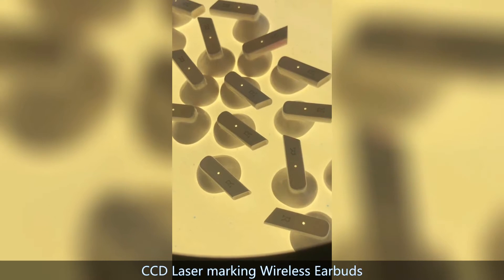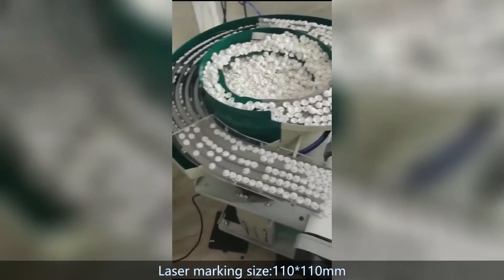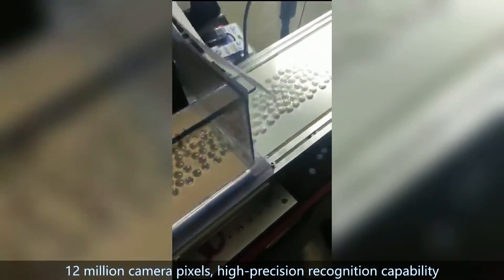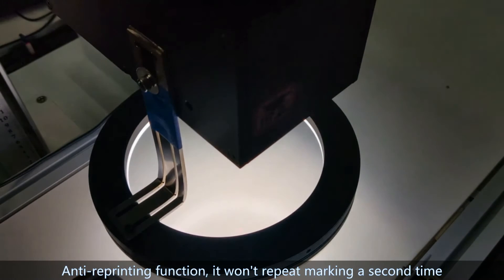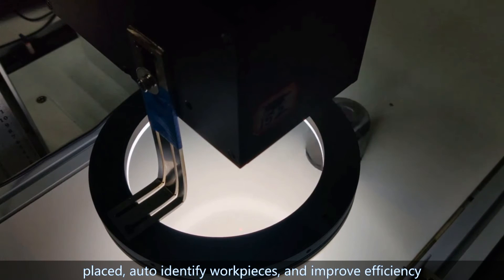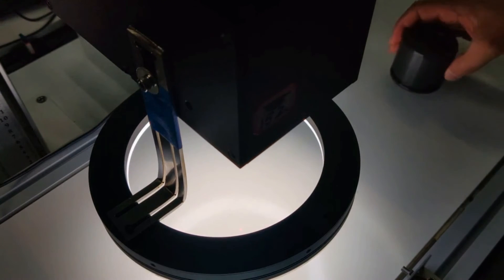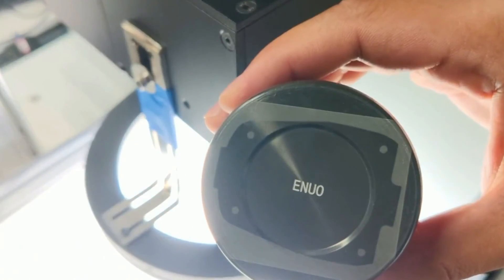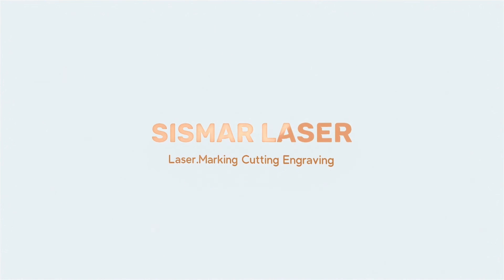Precisión de repetición de la máquina de marcado láser CCD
| Muestra de precisión de repetición de la máquina de marcado láser CCD

La máquina de marcado de posicionamiento visual láser está equipada con ojos (cámaras industriales) para la máquina de marcado láser, de modo que el láser puede conocer con precisión la información de posición de la pieza de trabajo. Cuando hay una desviación en la posición de la pieza de trabajo, el sistema de visión puede corregir conscientemente la información de posición de la pieza de trabajo y la pieza de trabajo se procesa correctamente.

Precisión de repetición de la máquina de marcado láser visual CCD inferior a 0,1 mm
El tamaño de marcado de la máquina de marcado láser CCD Visual es 110 * 110 mm
12 millones de píxeles de la cámara, capacidad de reconocimiento de alta precisión.

Detalles del contacto
Contáctanos por whatsapp

Nos enfocamos en la máquina láser para joyería, más información contacte a linda Hao

*** Nota importante: si desea aprender todo el curso de diseño de patrones de joyería, se puede sugerir un diseñador profesional, no lo dude, contáctenos para obtener su información de contacto.